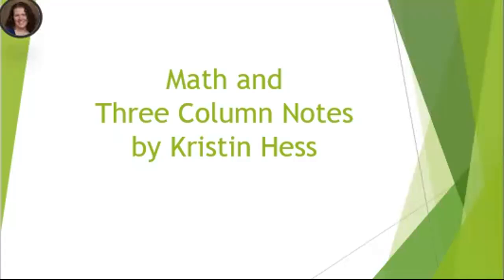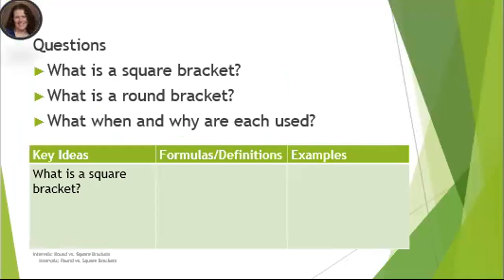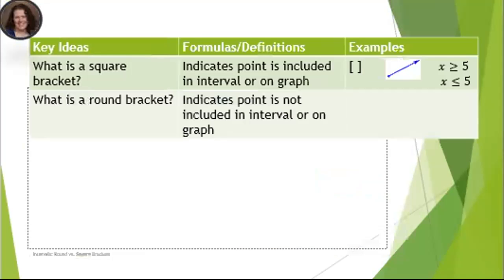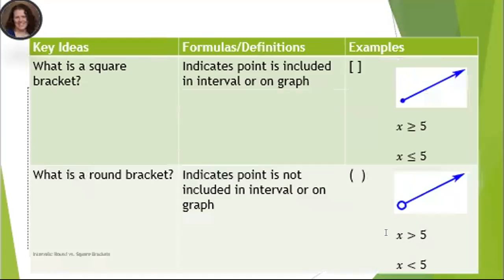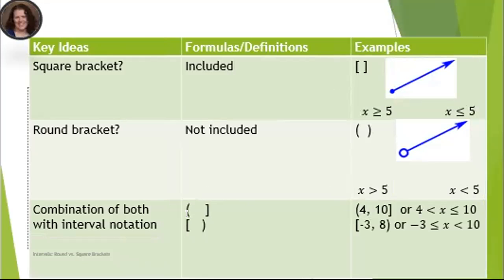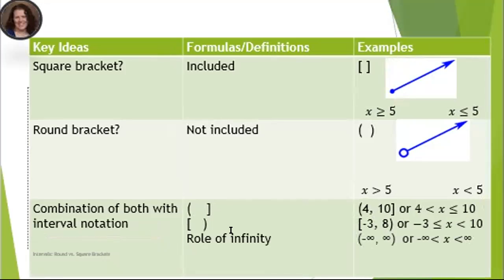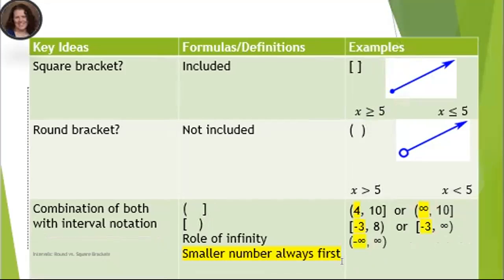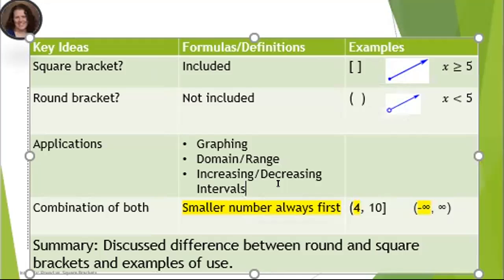Interval notation round vs square brackets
This video explains when, in mathematics, you use round brackets compared to when you use square brackets.